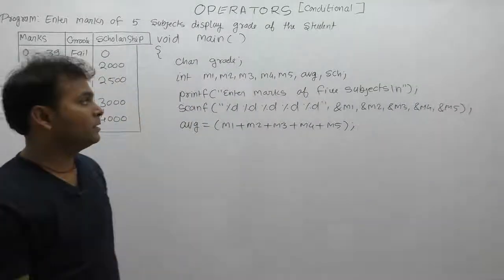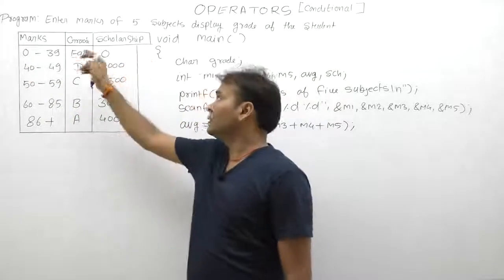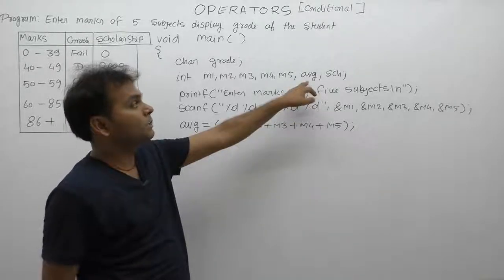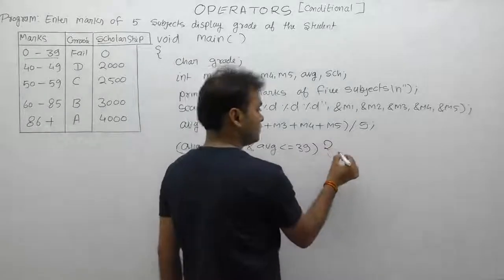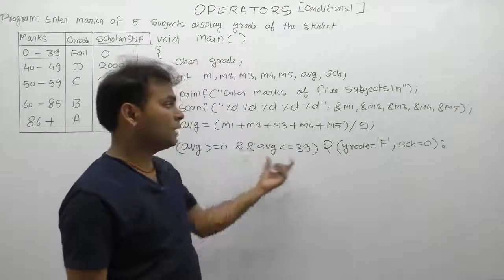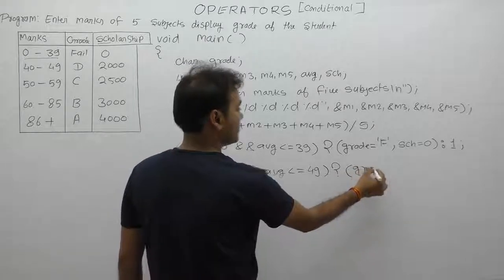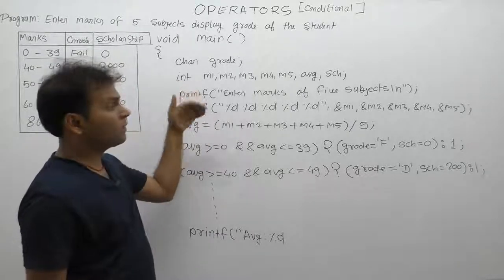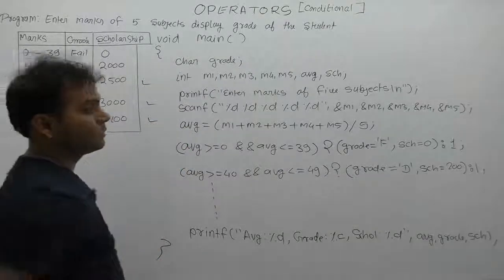C Program to calculate grade and scholarship of student-Part180 | C Language by Java Professi